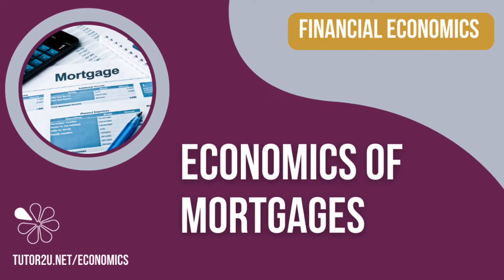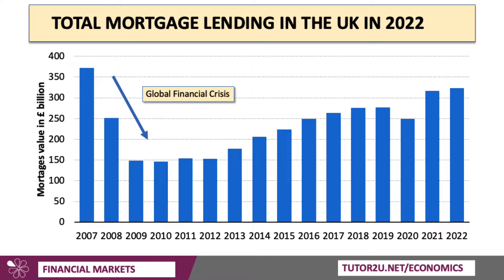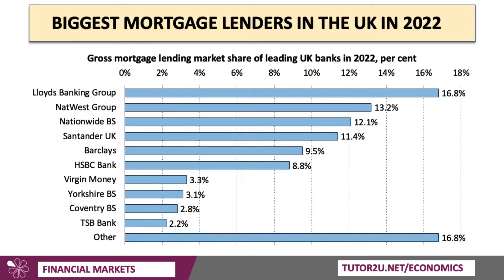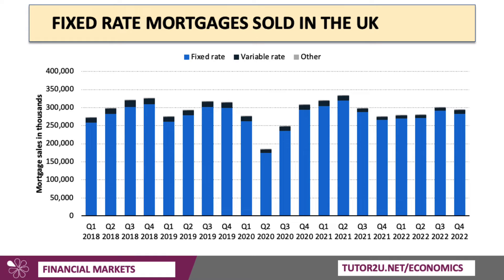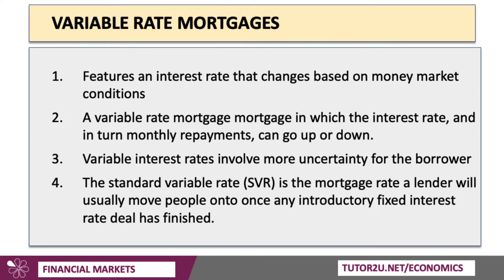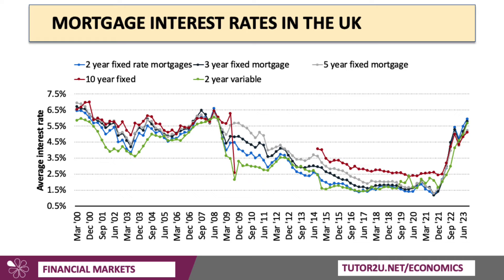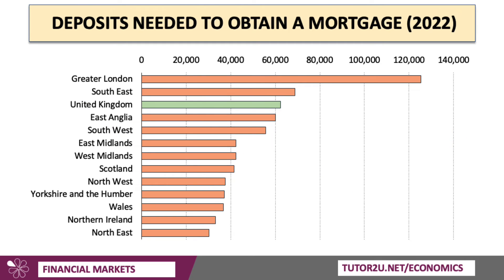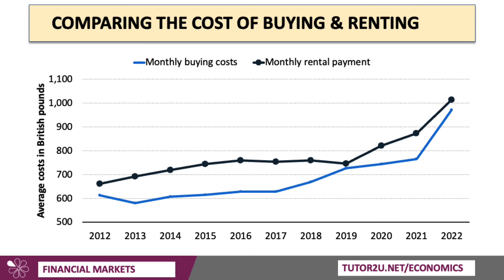Financial Economics - Mortgages Explained I A-Level and IB Economics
In this revision video we look at the basic economics of mortgages - secured loans that help finance the purchase of property. Changes in mortgage interest rates can have significant effects on the macroeconomy.